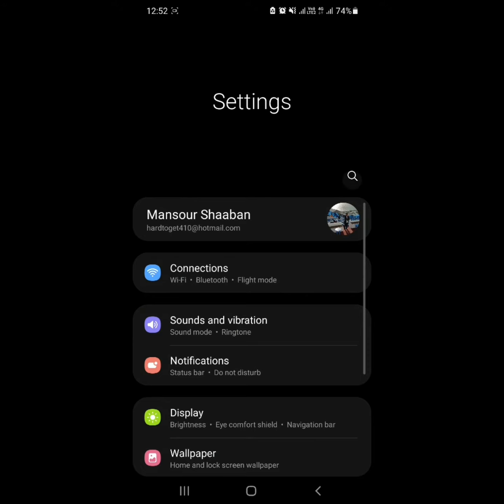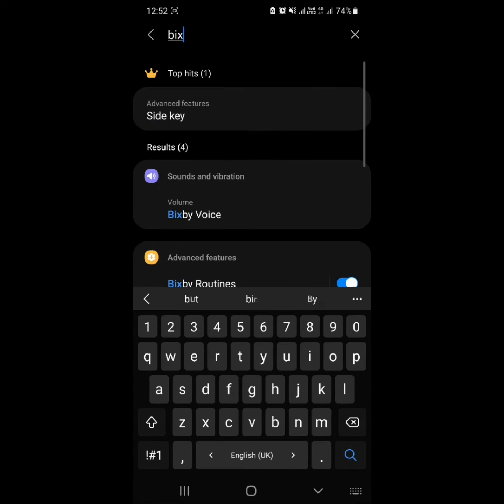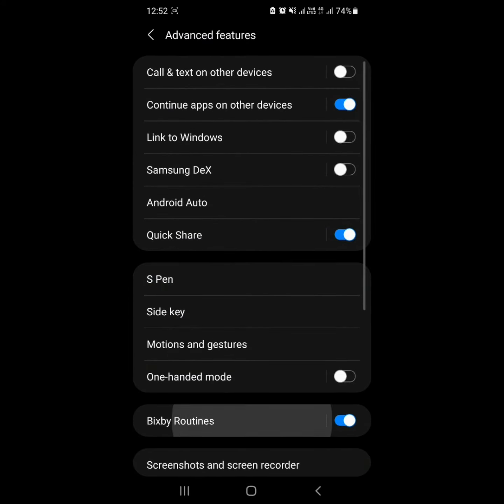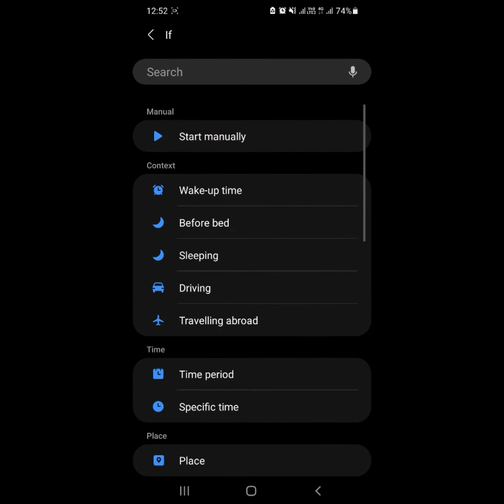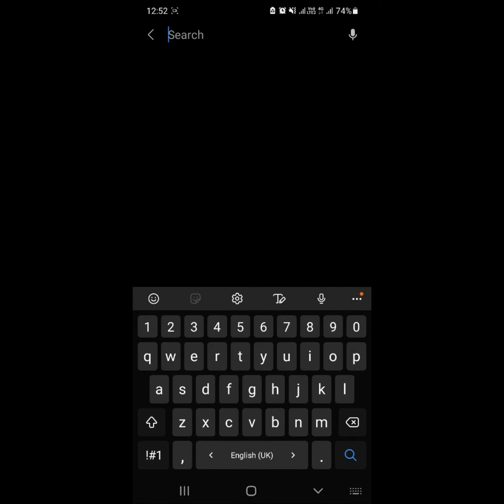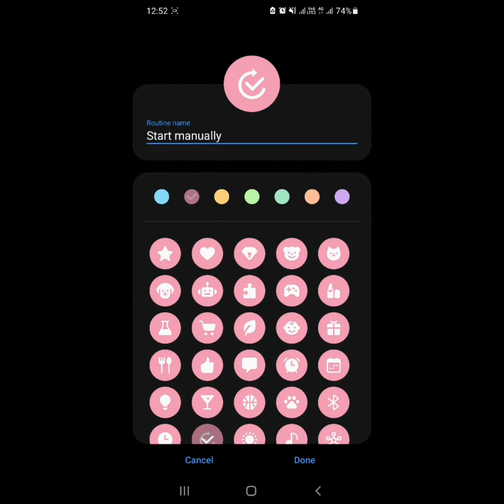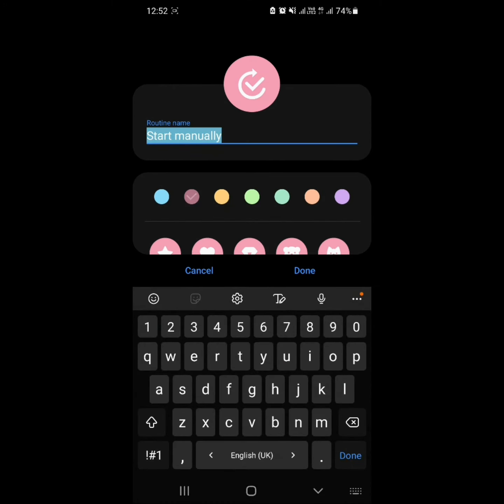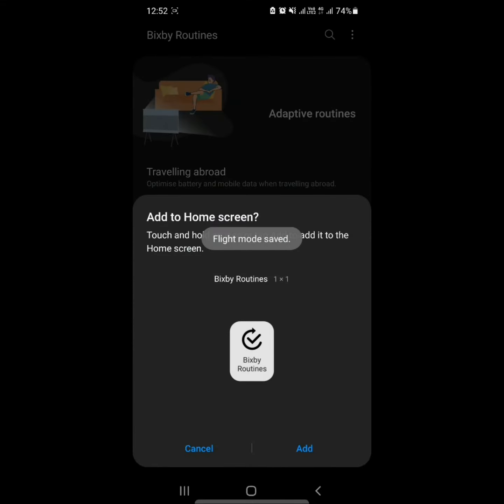Samsung Bixby Best Routines: Easy flight mode routine ✈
Samsung Bixby routines are one of the best automation functions that can make your life easy.

 In this example I'll show you how to create an easy bixby routine that helps you to tun on/off flight mode in a second. Here are the steps.
 # Timestamps:
 0:00 - Intro
 0:05 - Step 1
 0:15 - Step 2
 0:17 - Step 3
 0:24 - Step 4
 0:28 - Step 5
 0:40 - Step 6
 0:50 - Try the new added routine with manual button